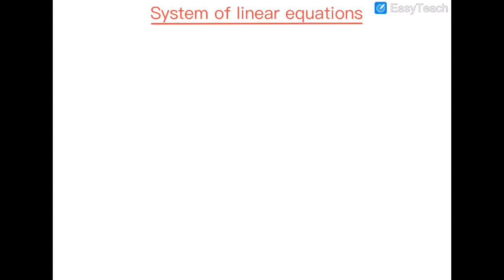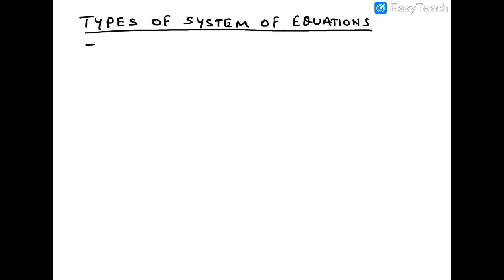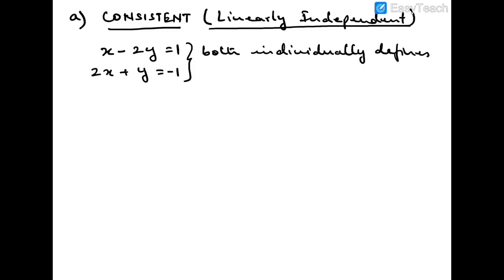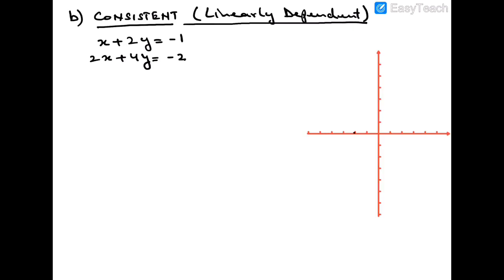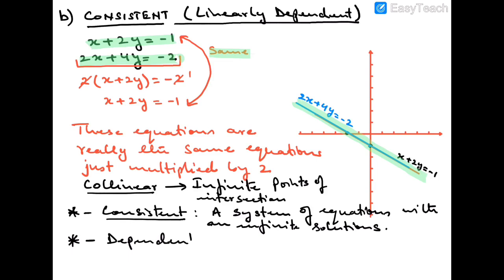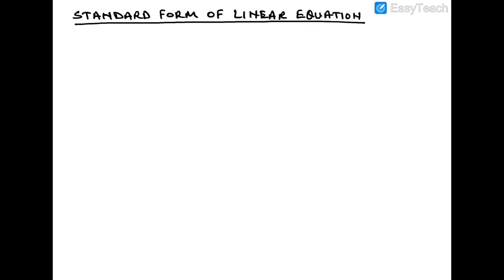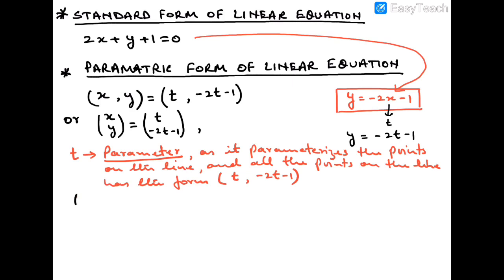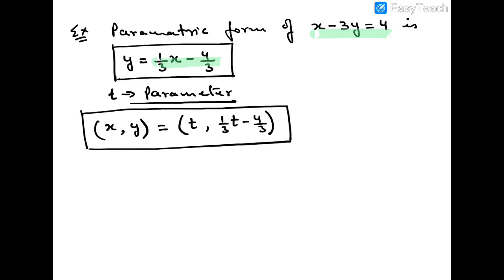SYSTEM OF LINEAR EQUATIONS (Linear Algebra)